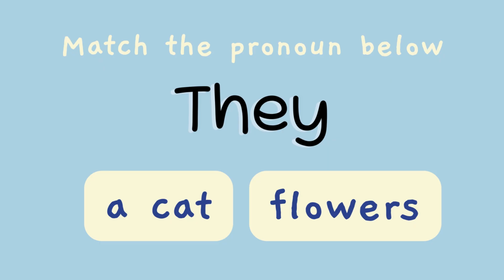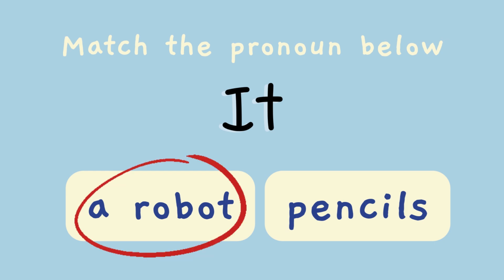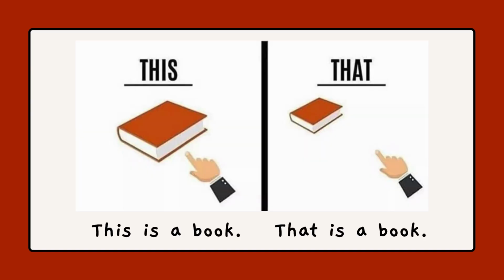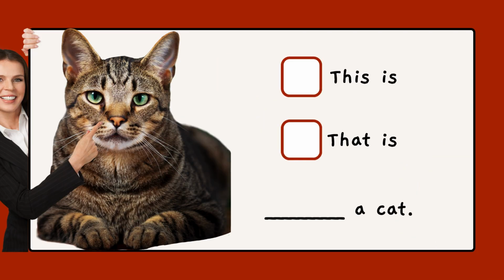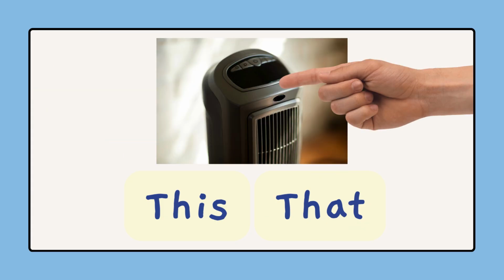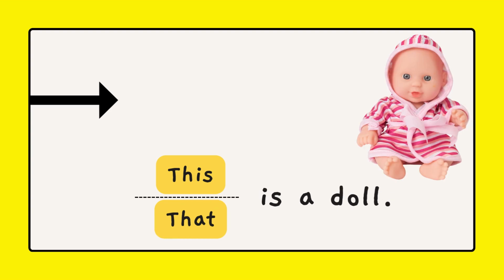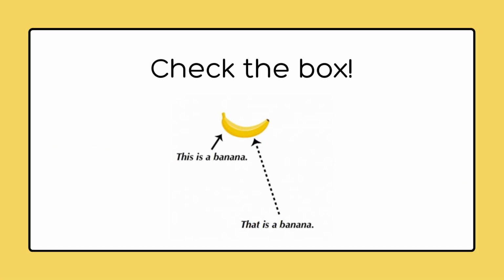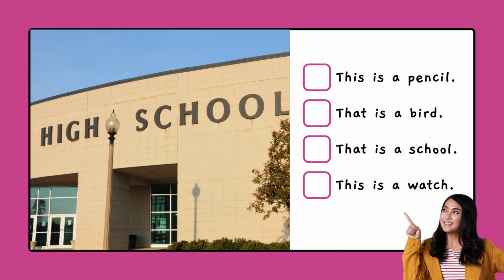✨Pre grammar - Lesson 3 (Sep 3) This | That✨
✨Let's learn when to use "This" and "That"✨